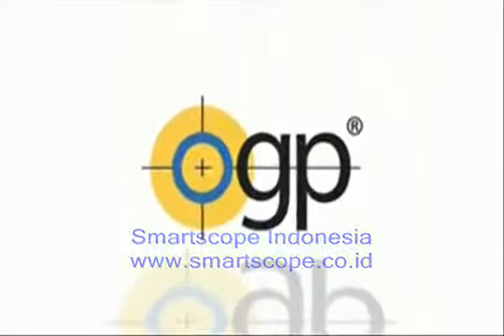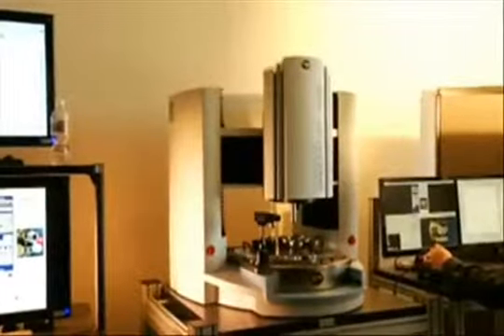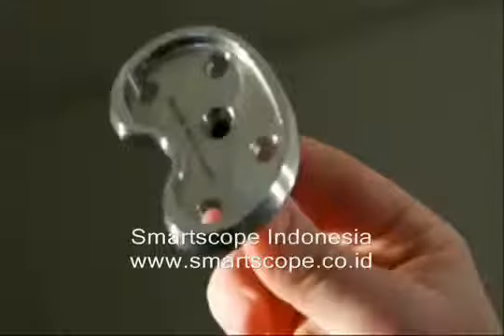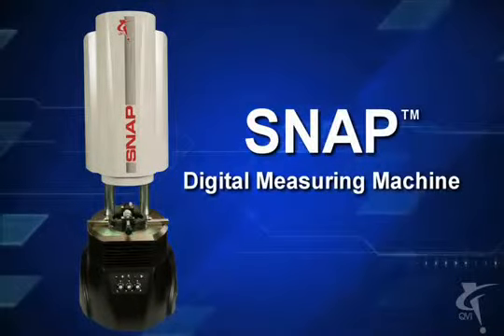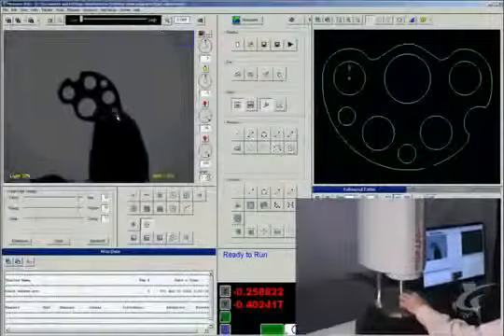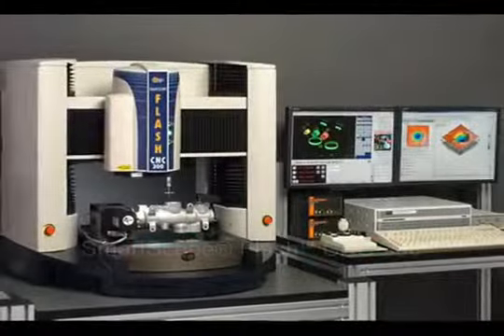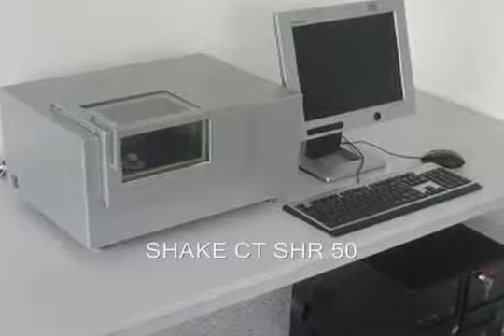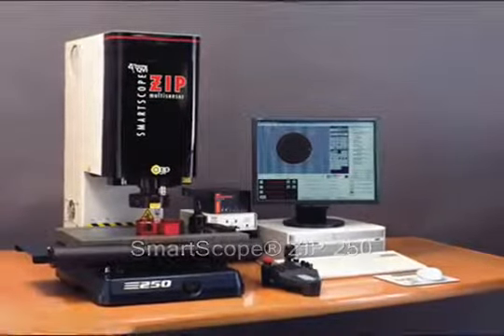Indonesia smartscope video measuring machine